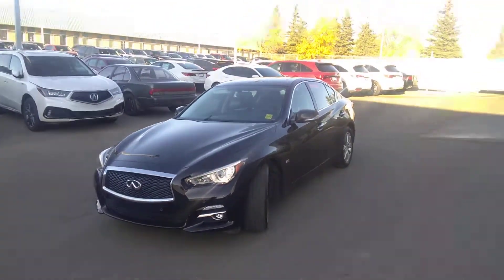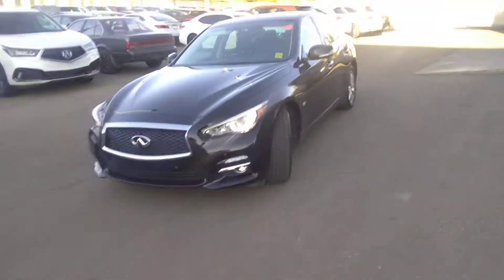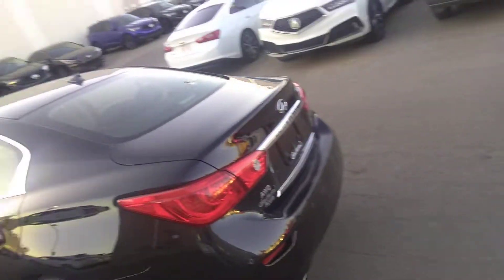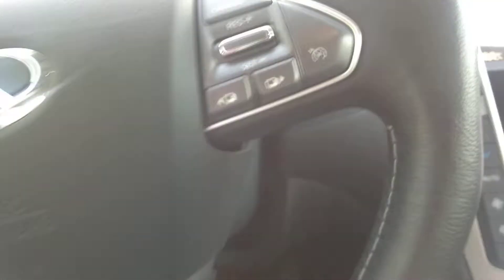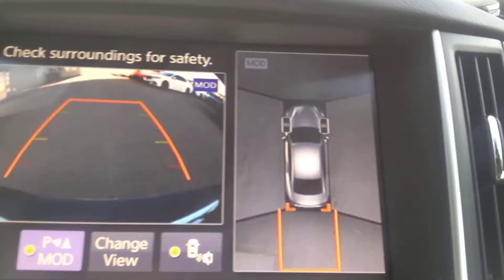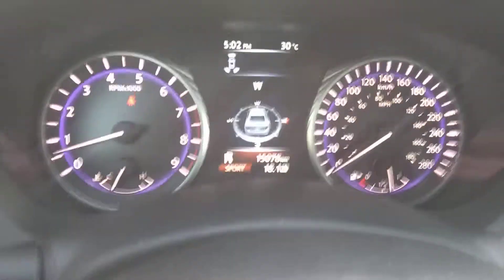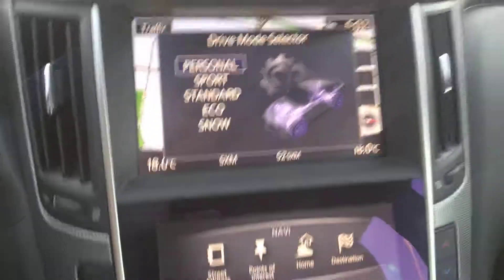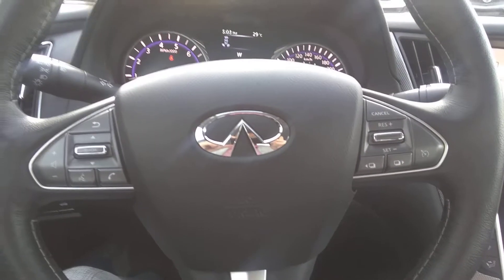2016 Infiniti Q50 || Southview Acura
Video made by Jack.